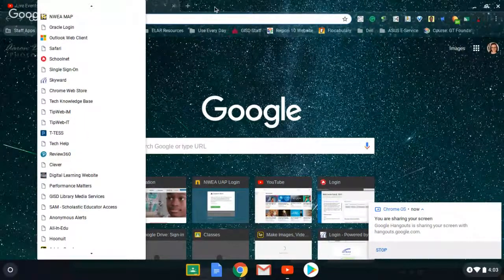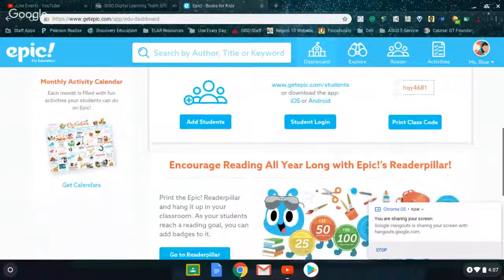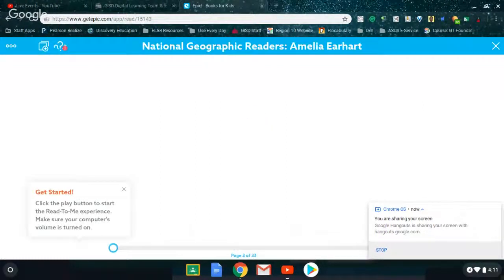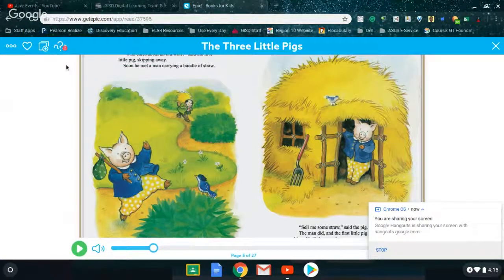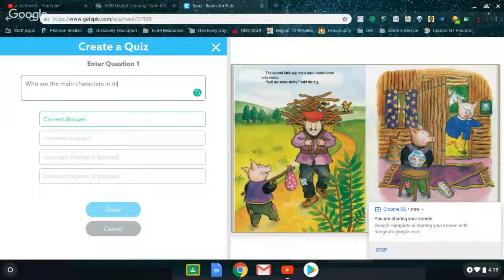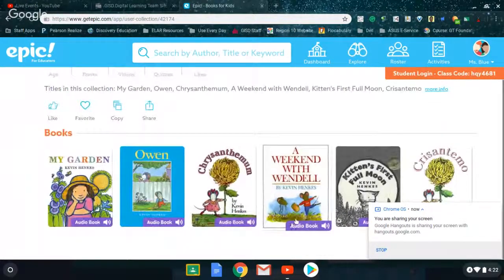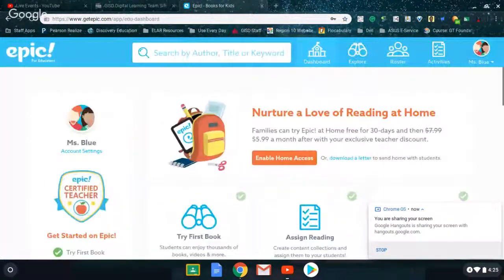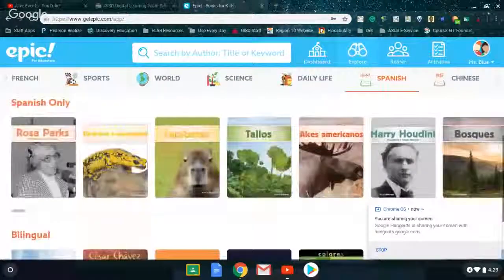Using EPIC! for Reading Instruction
How to use the website and app called EPIC! to provide your students with differentiated reading instruction. Using tools such as collections, assignments, and quizzes can create a personalized reading experience for your students.